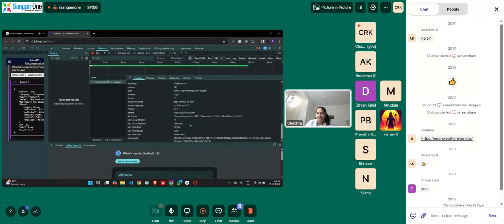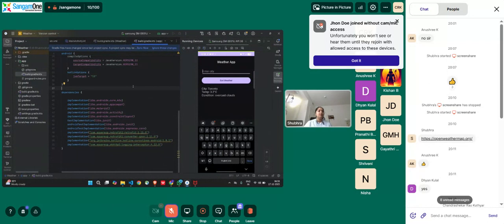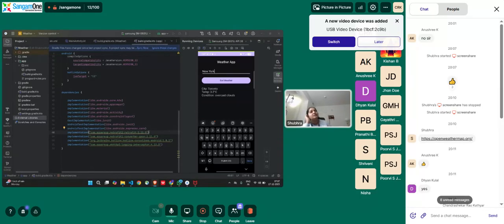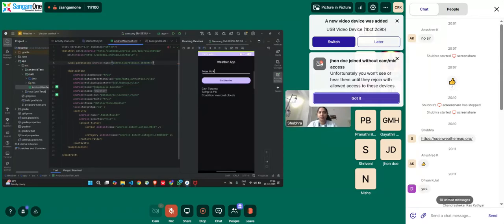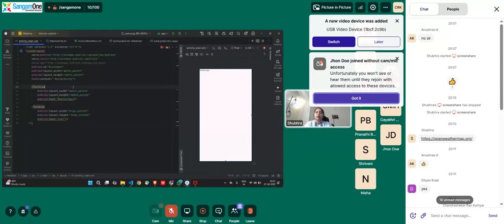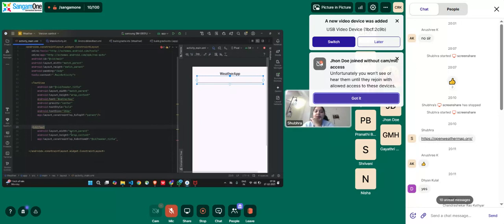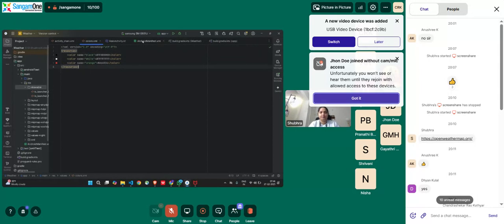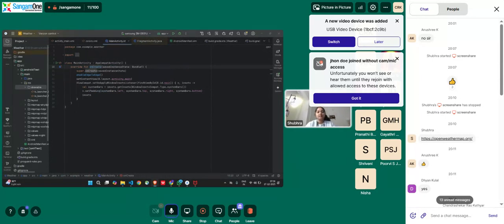Android App Development using Kotlin - Day 3